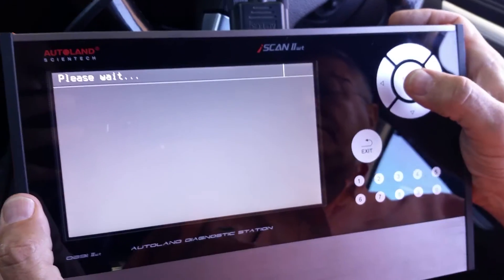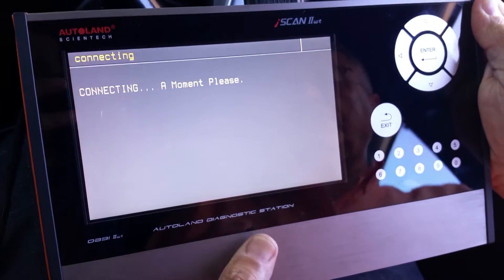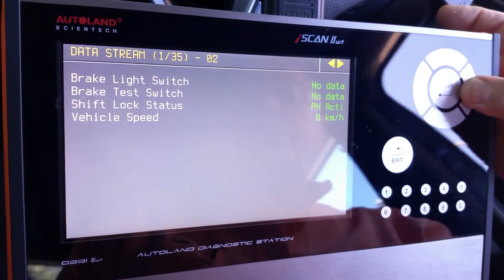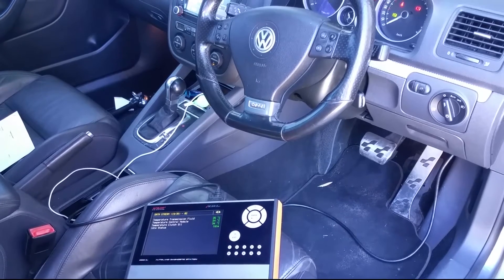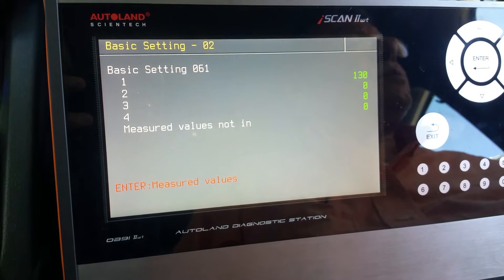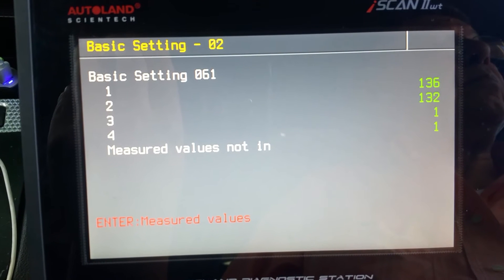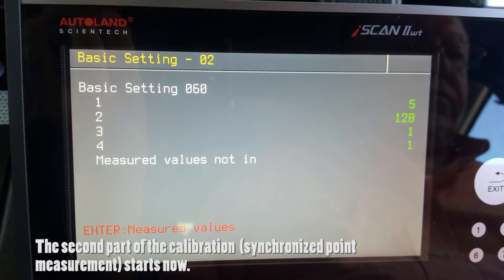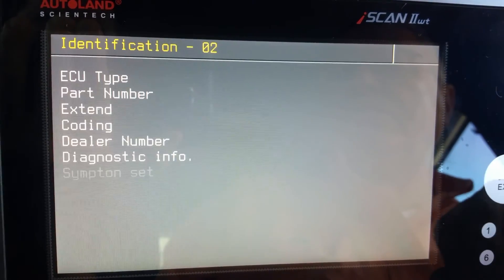Calibrating a new VW Mechatronic module on a 6-Speed Direct Shift Gearbox (with the iScan-II wt)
In this video I'm calibrating a newly installed module on a 2009 VW Golf  2.0L 6-Speed Direct Shift Gearbox. This module is brand new and not a second hand one.

Symptom:
- Gears won't engage smoothly.

Fix:
- Newly installed module needs to be calibrated

Procedure:
- Raise transmission fluid temperature to above 30°C.
- Calibrate Transmission Tolerances and reset values of Pressure Adaptation

Tool used:
- Autoland iScan-II wt